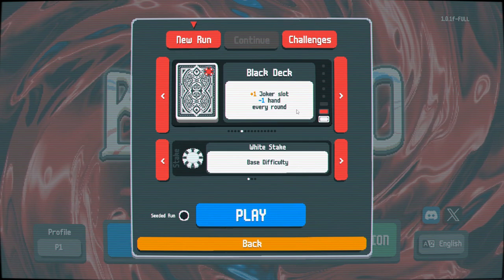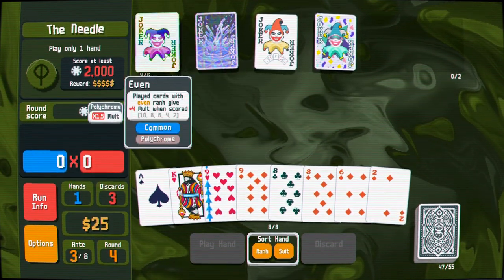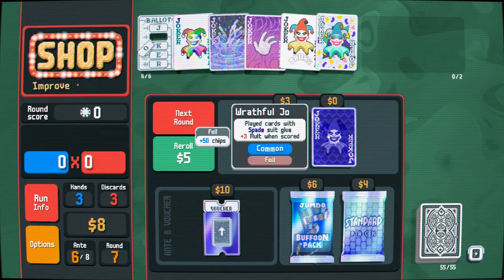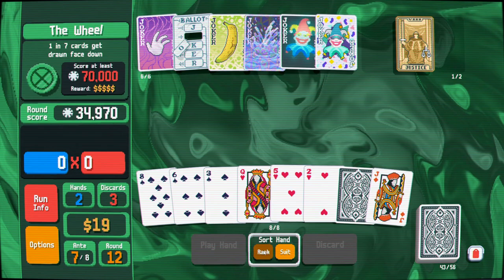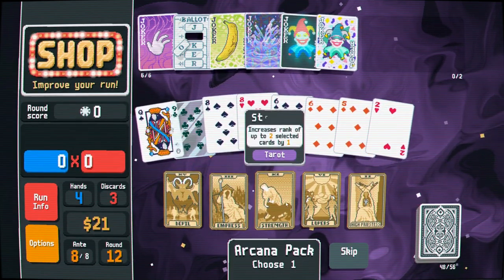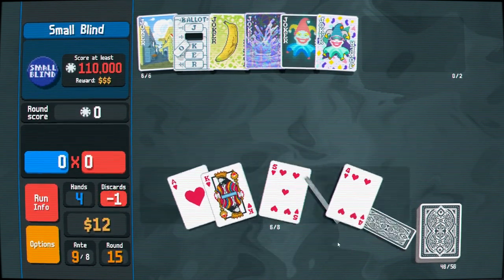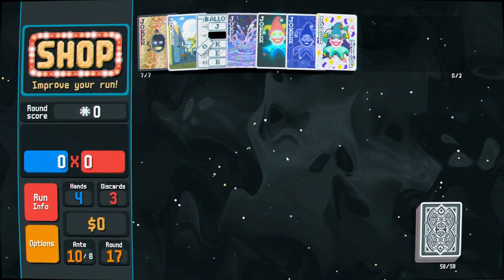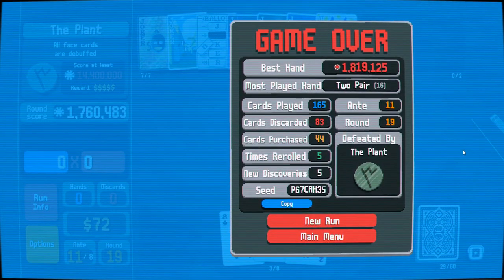Balatro RTGS - 08: And Then There Were Six [Black/White run 1]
finally bought enough blanks to unlock that voucher. worth it